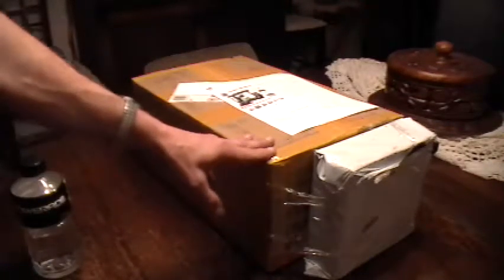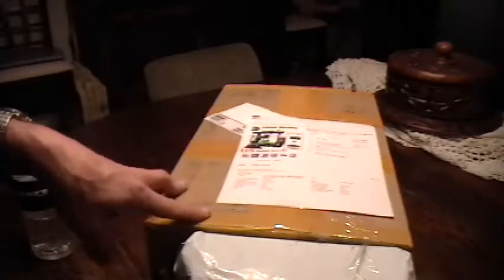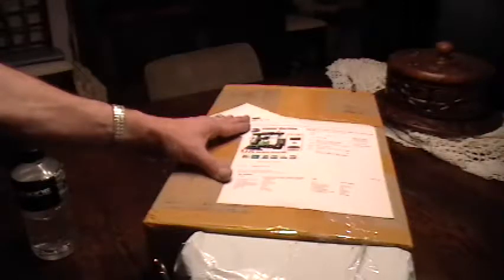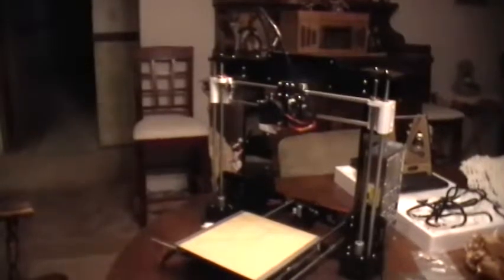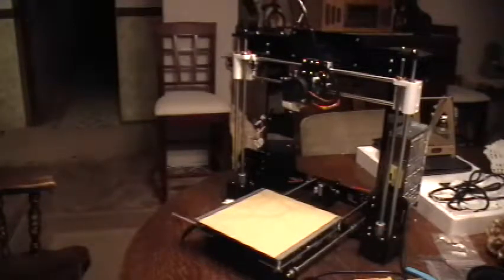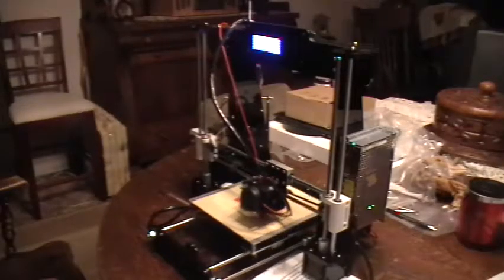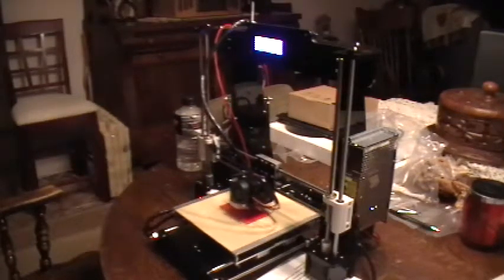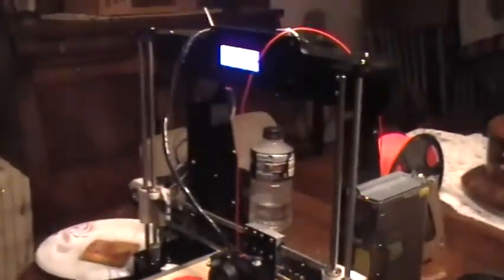AnetA8 First Print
Setup and first print on my Anet A8.
Originally recorded on Feb 26, 2017.

Just now learning the video editing software, these videos were originally recorded in MOD format and had to be converted before I could work with them.